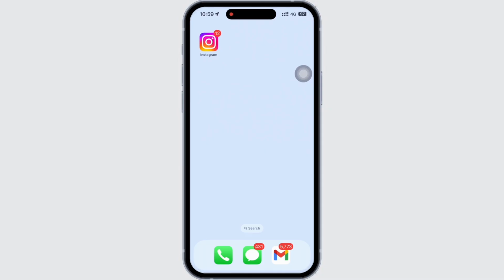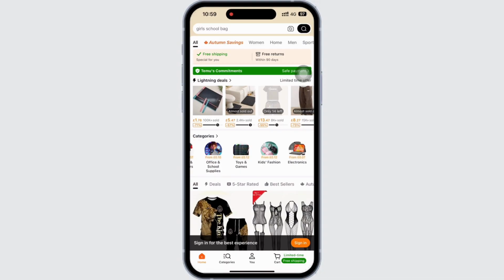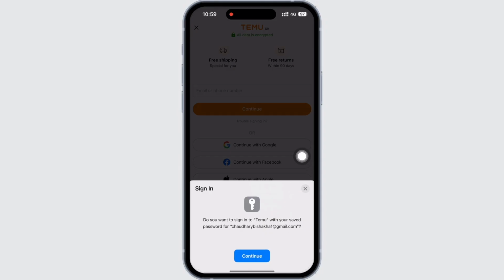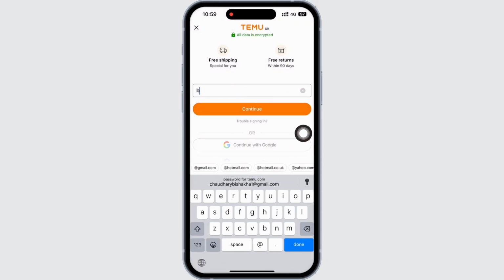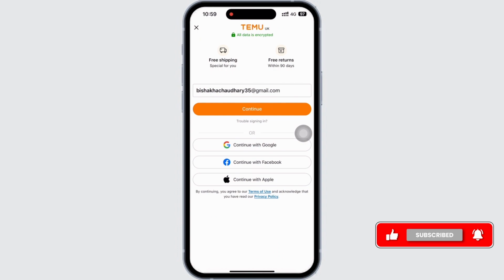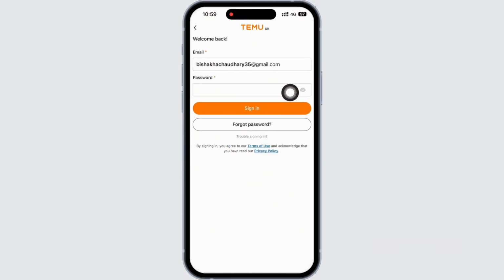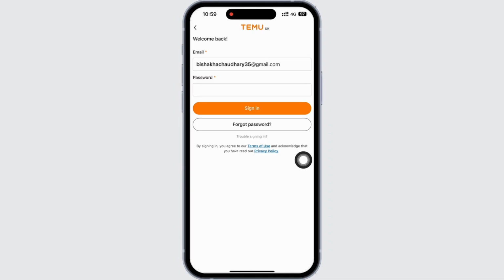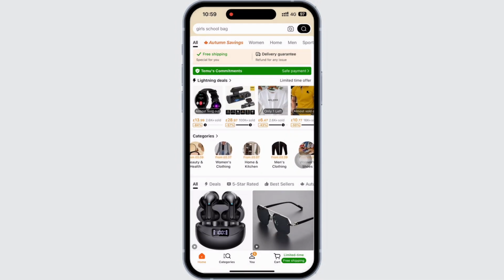How To Login To Temu Account 2024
How to Login to Temu Account in 2024! Need access to your Temu account? This video will guide you through the steps on how to log in to your Temu account quickly and securely. Whether you're asking, "How do I log in to my Temu account?" or need help navigating the login process, this tutorial has you covered. Learn how to access your Temu account from any device and manage your orders and settings with ease. Watch now to see how you can log in to Temu effortlessly!

Timestamps:

00:00 How to Login to Temu Account
00:10 How Do I Log in to My Temu Account?